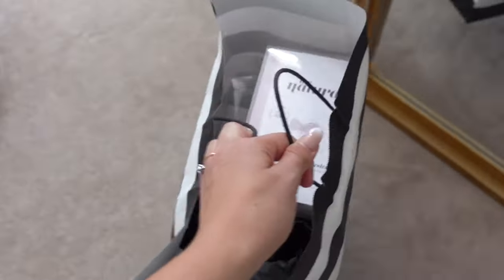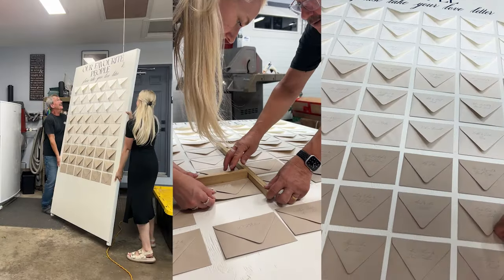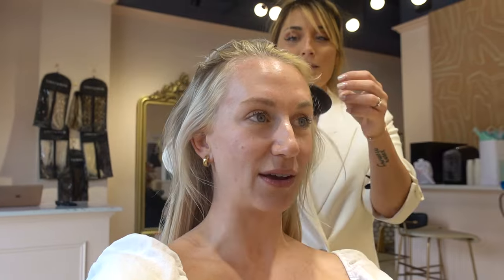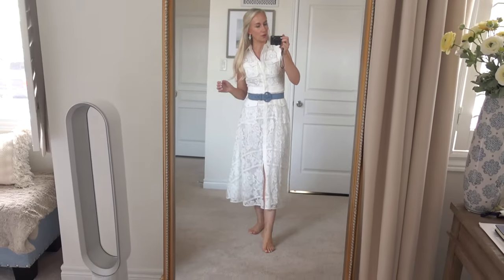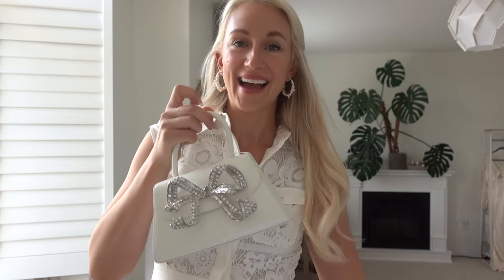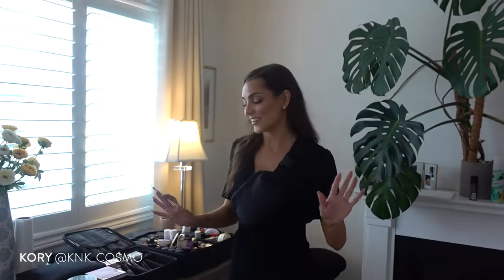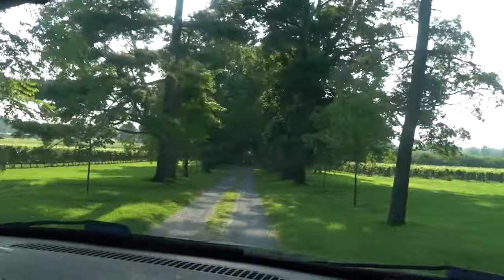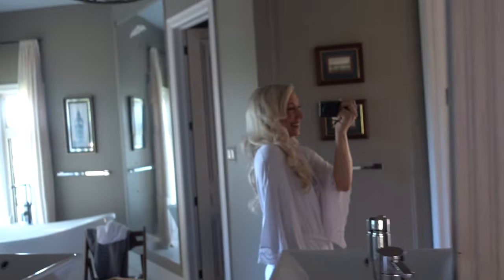WEDDING WEEK VLOG 💍 Beauty Appointments, Rehearsal Dinner, Wedding Morning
Hello Angels, I can't believe we are offically on the week of the wedding vlog! Join me in this special vlog as I take you through the final days leading up to our wedding day. From essential bridal appointments like hair, nails, and makeup to the excitement of our rehearsal dinner. Plus a very special addition to the vlog an 8mm film captured by our wonderful photographer and friend Rae Connell. It's truly the most special thing I've ever seen and I can't wait to show our kids this one day (fingers crossed).

This vlog is full of preparations that made our wedding morning unforgettable and our wedding day beauty go on smoothly. This video is a glimpse into the journey of a bride-to-be, filled with anticipation, love and all of those pre wedding jitters! I hope you've been enjoying this week so far and if you are new here I think this vlog in particular is perfect for anyone planning a wedding or who loves following along with heartfelt vlogs.

Sending you loads of love! TOMORROW IS THE WEDDING DAY VIDEO I CAN'T WAIT TO SHOW YOU!
Amanda
xo

Dermetics (The treatment me and the girls got before the big day! Let them know I sent you🤍)
Hair (I get my hair done by Nikki!)

VIDEO CHAPTERS //
00:00 - 03:52 - Wedding Week Appointments Begin
03:53 - 05:13 - Creating our Wedding Day Card Wall
05:14 - 11:07 - Car Catchup and MicroGen HydraFacial
11:08 - 14:09 - Wedding Day Hair Trial at Bubbles and Blow
14:10 - 16:12 - Wedding Nails and Writing My Vows
16:13 - 29:01 - Wedding Rehearsal Prep and Makeup
29:02 - 31:47 - Picking up my Wedding Dress and Rehearsal Vlog
31:48 - 34:15 - 8mm Rehearsal Dinner Film
34:16 - 37:47 - Wedding Day Morning Moments

Much Love,
AW